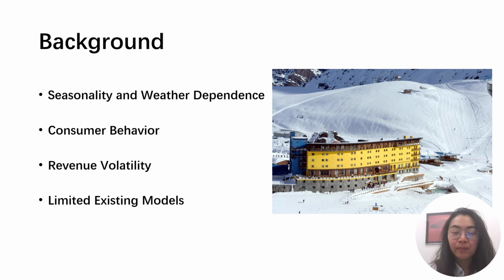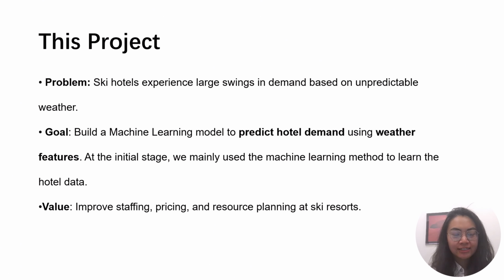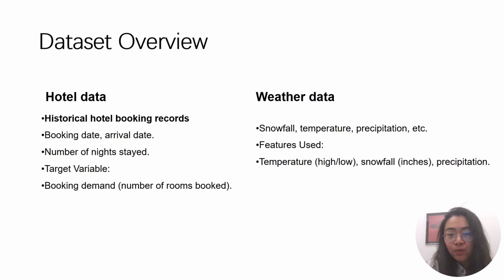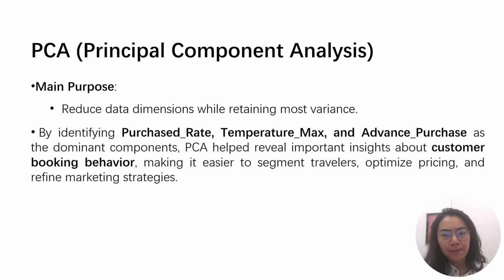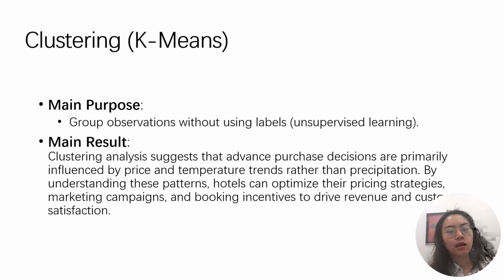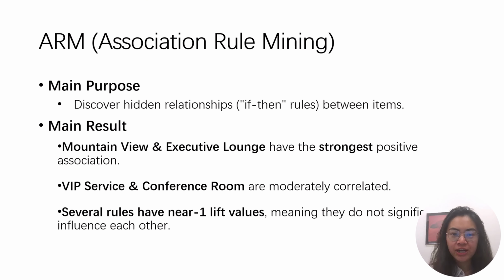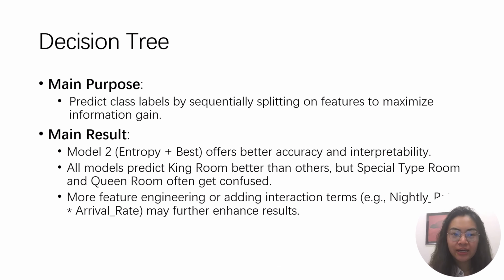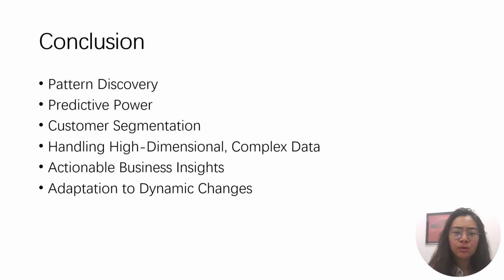The impact of weather on hotel pricing